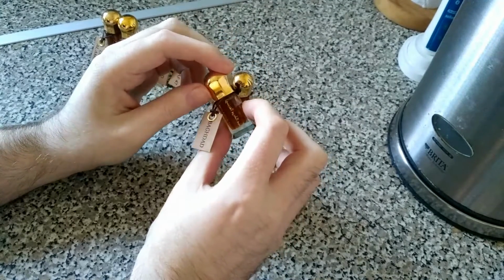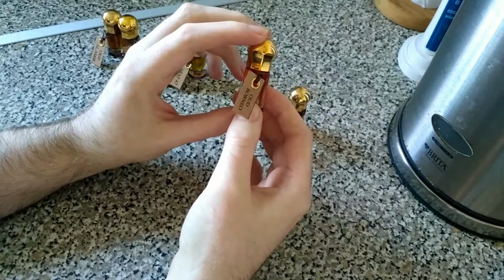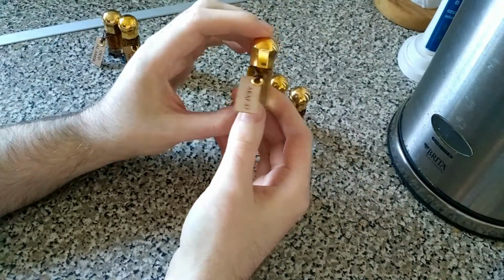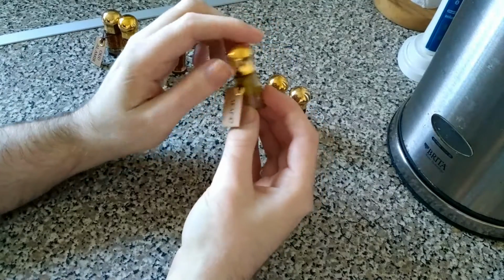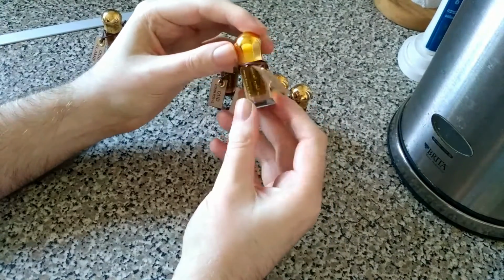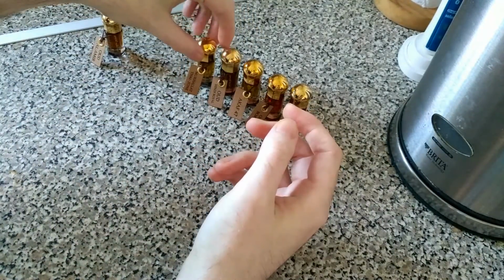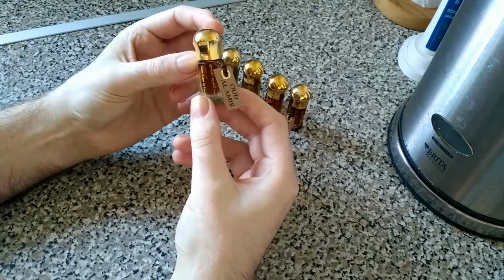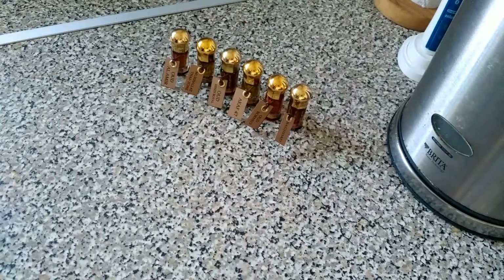Abdul Karim Al Faransi Attars Overview